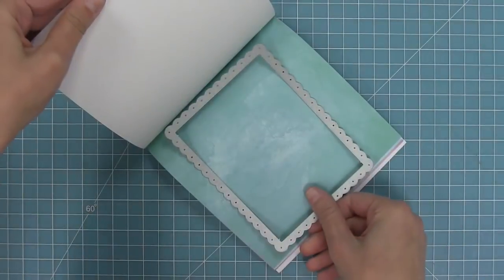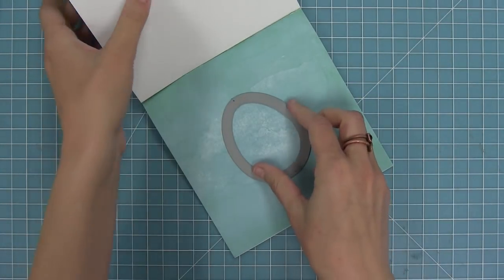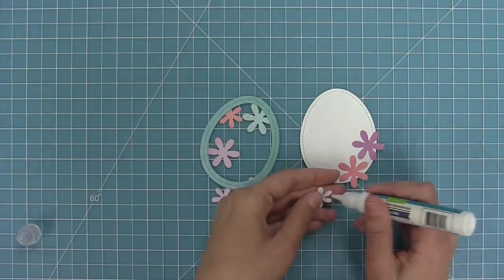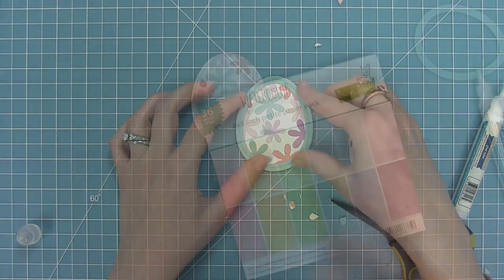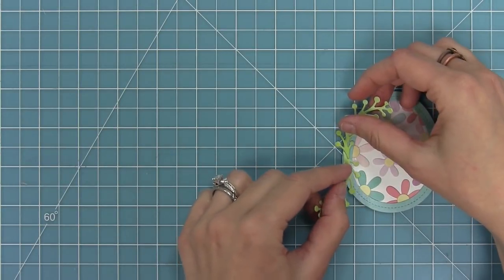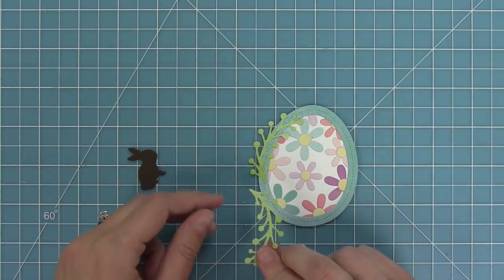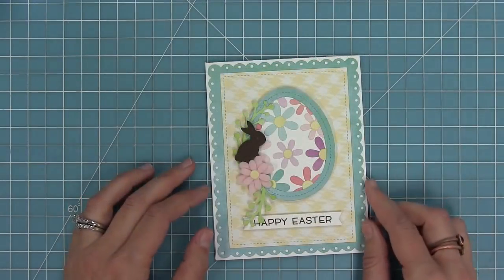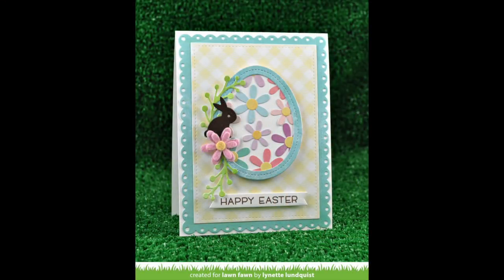Lawn Fawn Die Cut Easter Card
Follow along as special guest Kelly Marie Alvarez makes this adorable Easter Egg card with a cute bunny and flower embellishment!

• Lawn Fawn OUTSIDE IN EASTER EGG STACKABLES Lawn Cuts LF1627

• Lawn Fawn SCALLOPED TREAT BOX SPRING HOUSE ADD-ON Lawn Cuts LF1609

• Lawn Fawn FANCY SCALLOPED RECTANGLE STACKABLES Lawn Cuts Dies LF1322

• Lawn Fawn LARGE STITCHED RECTANGLE STACKABLES Lawn Cuts Dies LF767

• Lawn Fawn WATERCOLOR WISHES Petite 6x6 Paper Pack LF1355

• RESERVE Lawn Fawn GOTTA HAVE GINGHAM 6x6 Inch Petite Paper Pack LF1647

• Lawn Fawn WALNUT Premium Dye Ink Pad Fawndamentals LF867

• Lawn Fawn 2.5 Inch Acrylic ROUND Grip Block with Grid

• Simon Says Stamp Wool Felt Sheets LIPSTICK PARTY Felt7 Spring Plush

• Scrapbook Adhesives 1/4 INCH 3D 308 WHITE FOAM Squares Adhesive 01612

• We R Memory Keepers BASIC SCORE BOARD Tool 660257